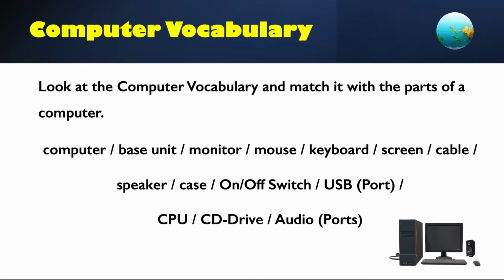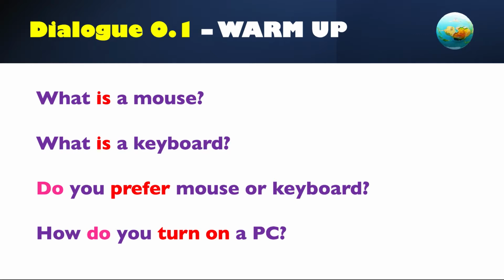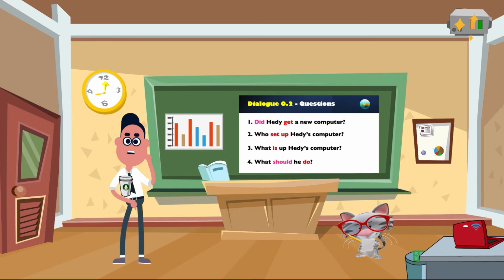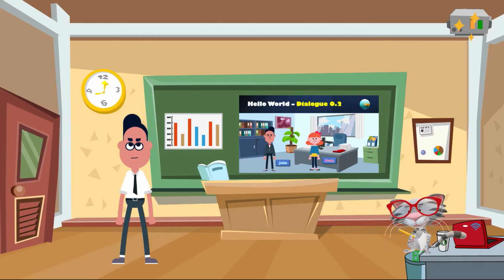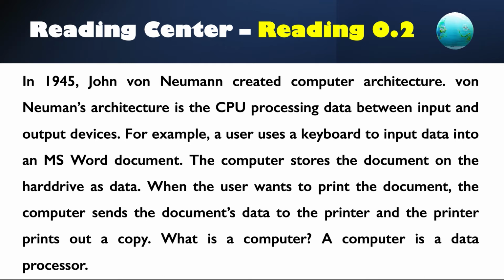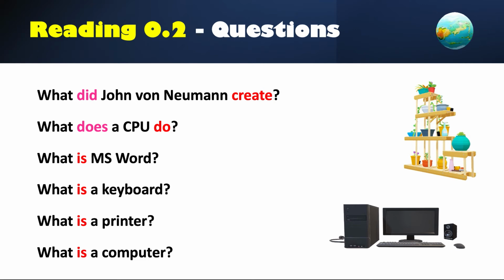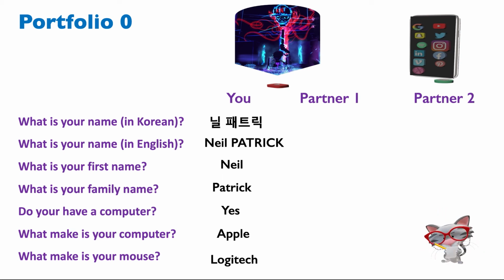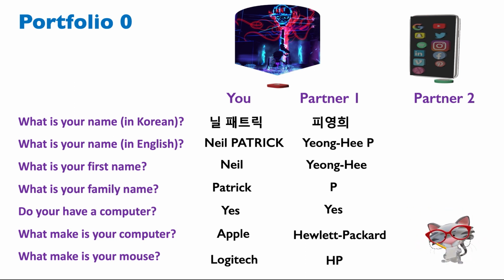Hello World 1: Unit 0 - Part 2 - What is a computer?